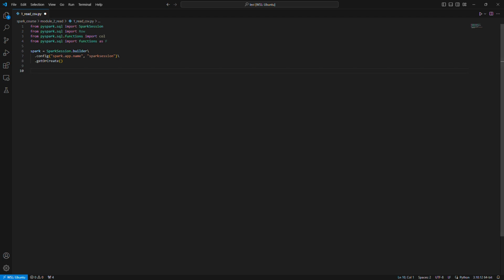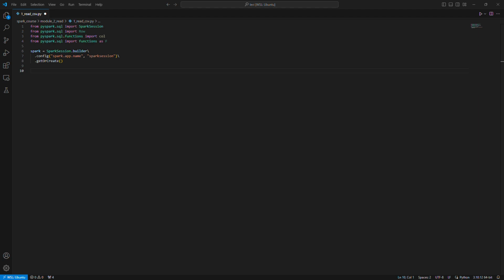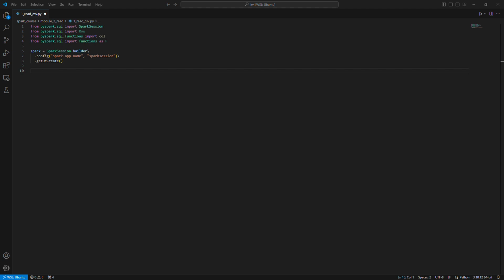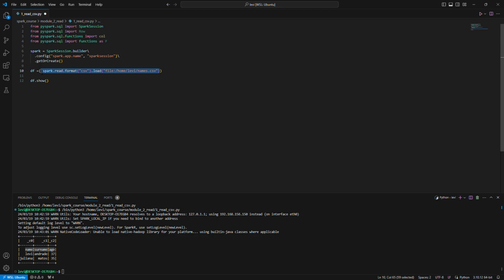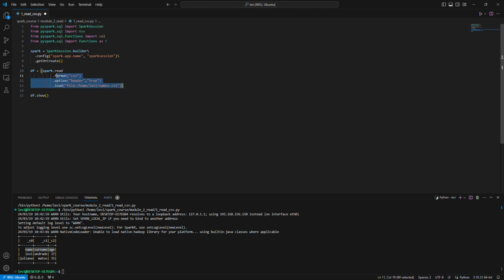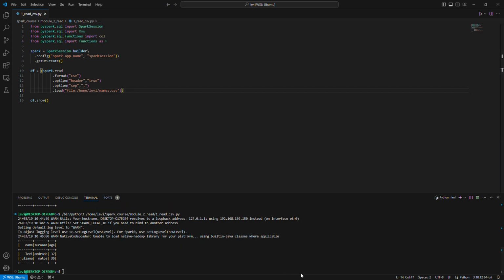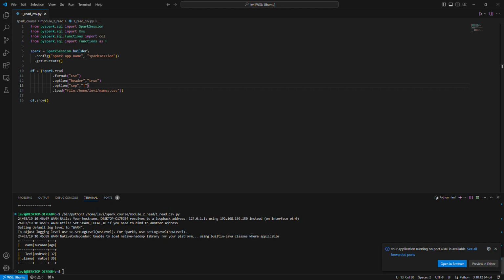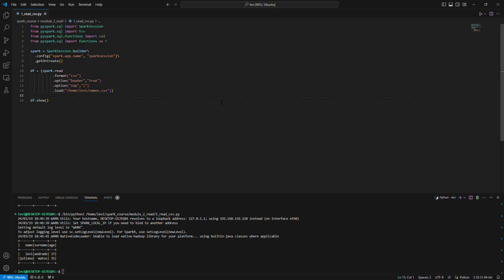Read csv in Pyspark